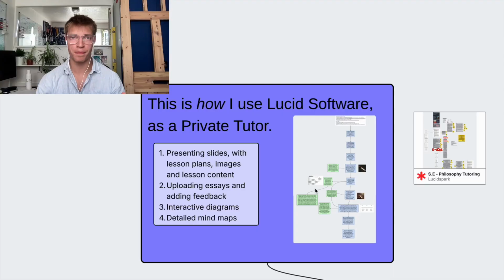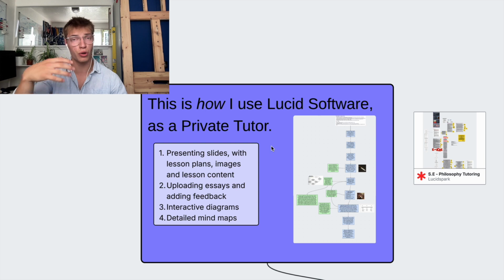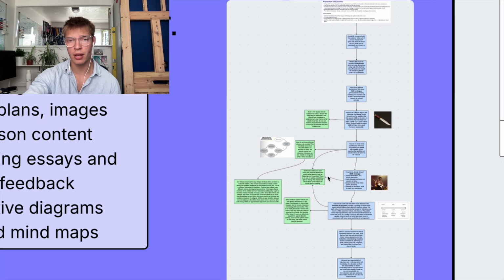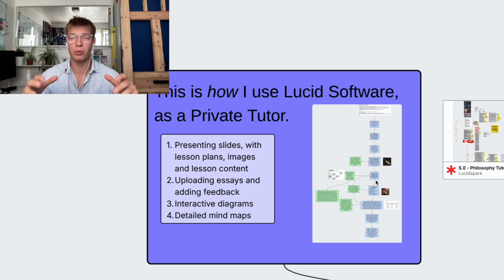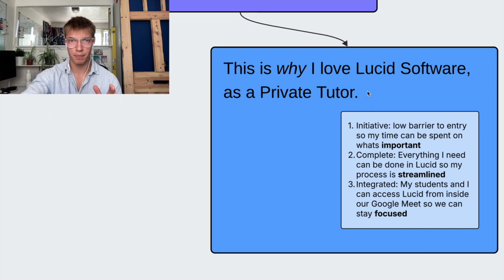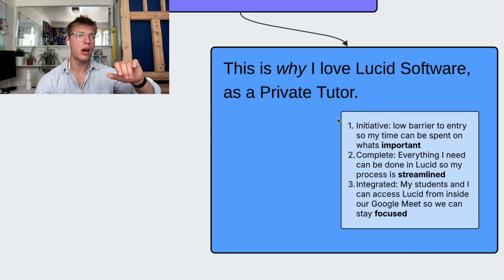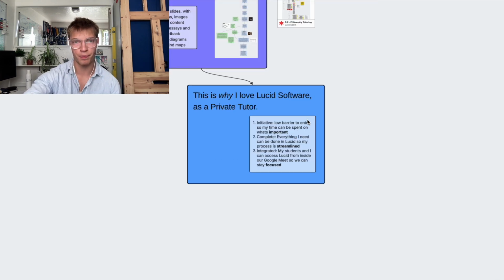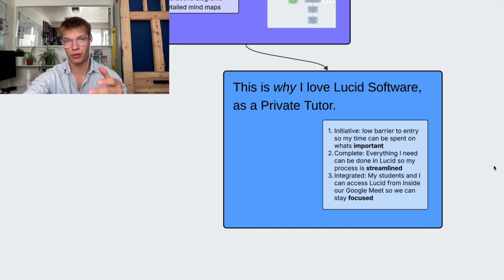How Sam uses Lucid for interactive presentations; keep all your instructional resources in one place